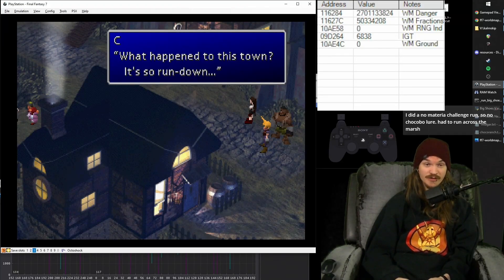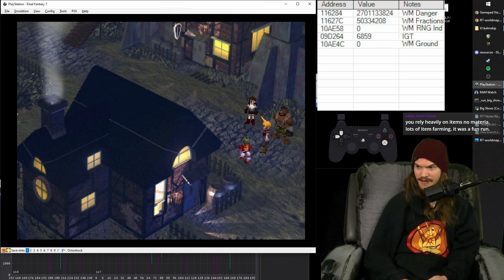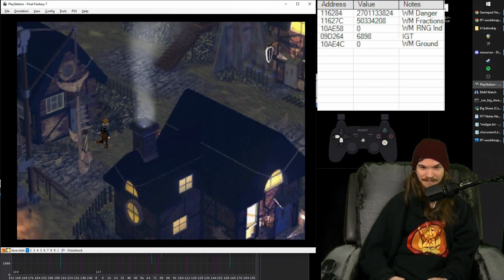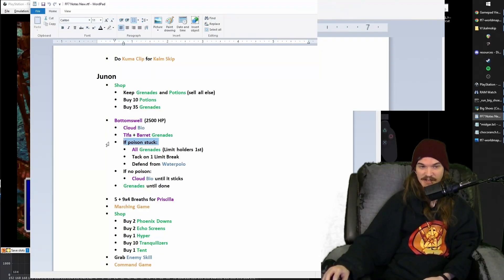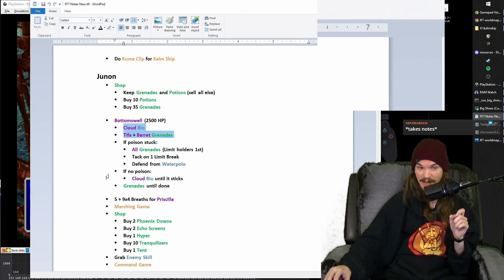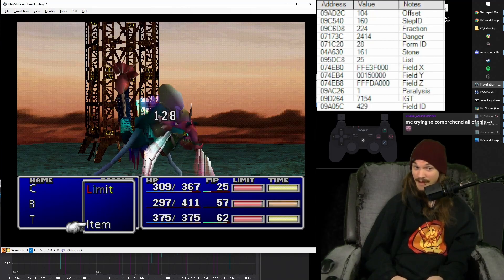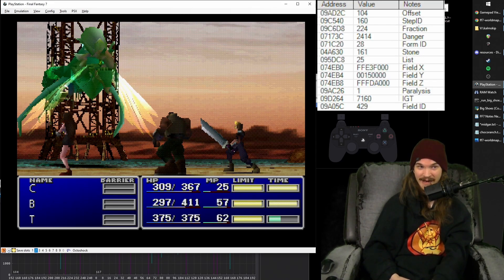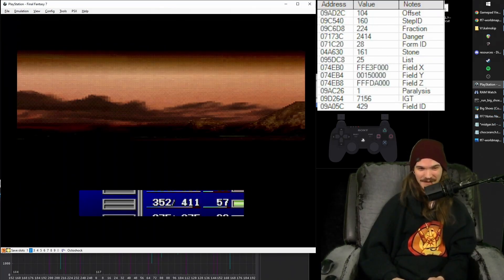Bottomswell - FF7 Comprehensive Speedrun Tutorial pt 26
Final Fantasy 7 Any% No Slots Comprehensive Speedrun Tutorial
Part 26: Bottomswell and Lower Junon Shop

0:00 Pre-Boss Shop and Menu
3:22 Boss Explanation
7:06 First Example (no poison)
8:25 Second Example (1st poison)
11:09 Third Example (1st poison)
12:29 Fourth Example (2nd poison)
13:50 Cloud Bubble Limit Stipulation
15:58 The 4th Bio
18:50 Closing Thoughts